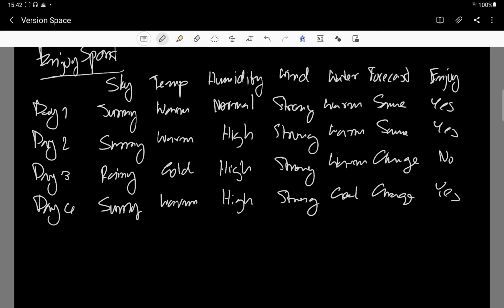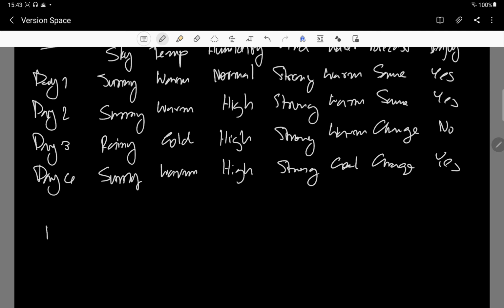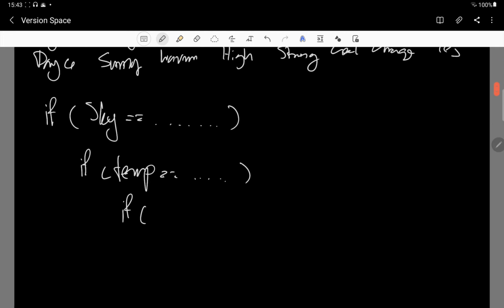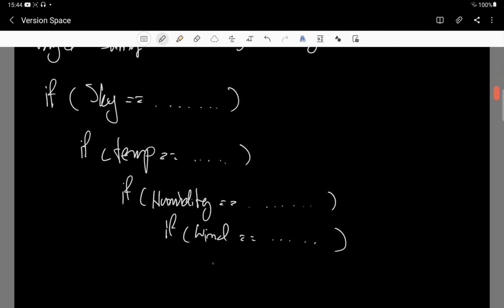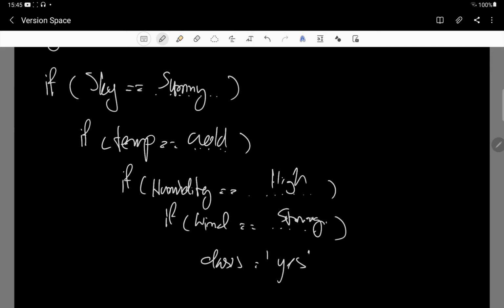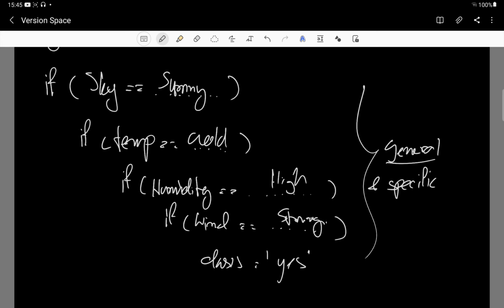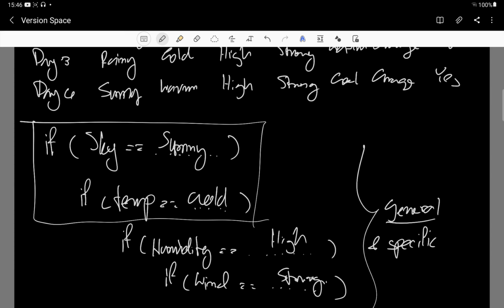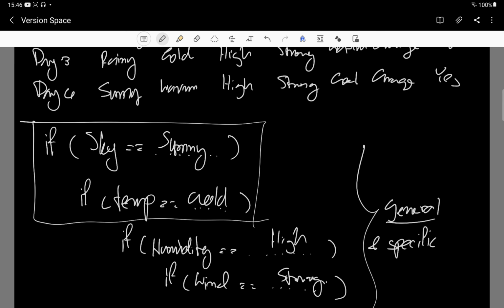Data and Hypothesis Representation